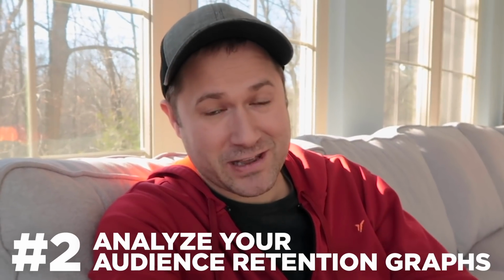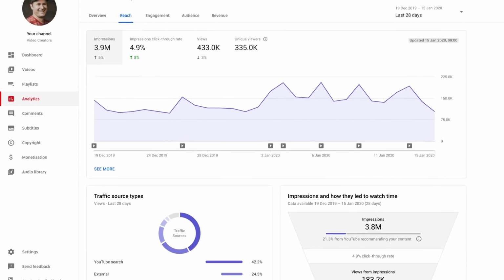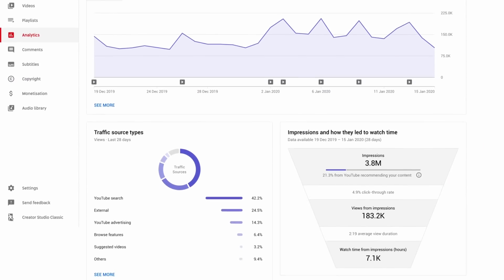Get More YouTube Views With These Simple Steps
Wish you had a checklist to make sure you are doing all the right things to get more views and traffic to your YouTube channel?  That's exactly what I'm going to cover in today's video!  I'm going to share with you the critical steps you should be taking and the most important analytics you should be looking at to really grow your channel!

This checklist is what we go through every month on my channel and our client's channels here at Video Creators to help grow our channels and get more traffic to our channels!

LOVE VIDEO CREATORS AND WANT TO GROW ON YOUTUBE? HERE ARE SOME NEXT STEPS!

2) FREE GUIDE: "The Secret to Building your YouTube Audience"

6) LET'S REVIEW YOUR CHANNEL: Book a private one-on-one YouTube channel consultation with Tim or someone on his team